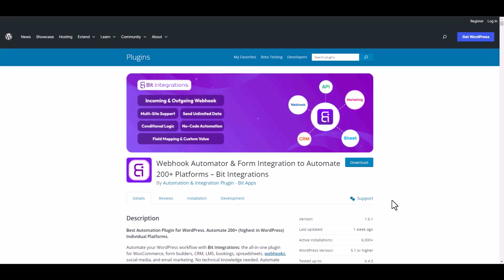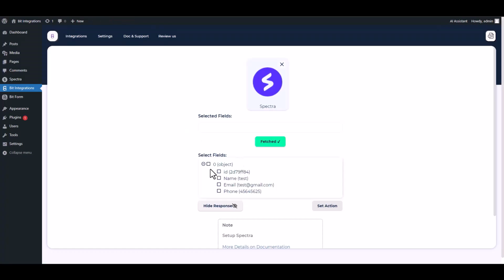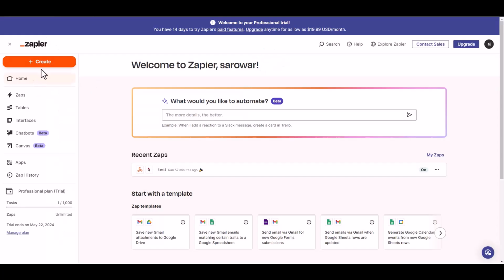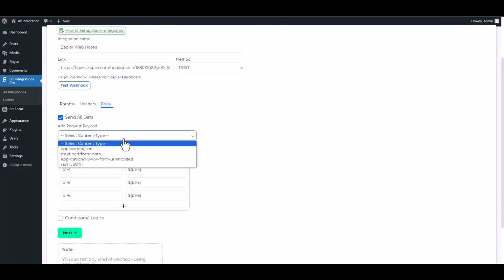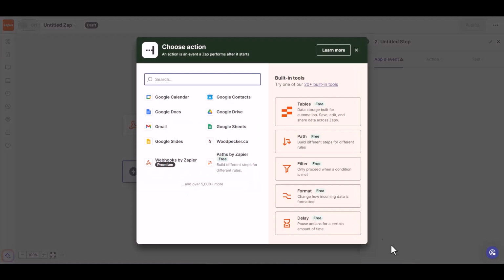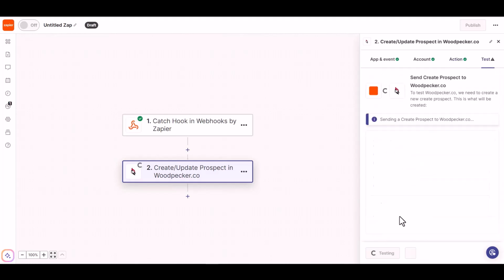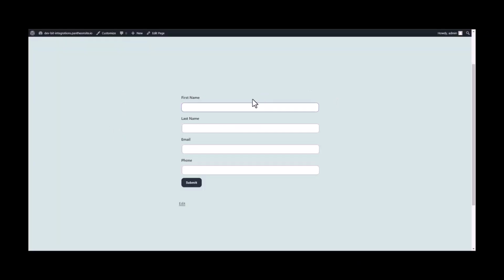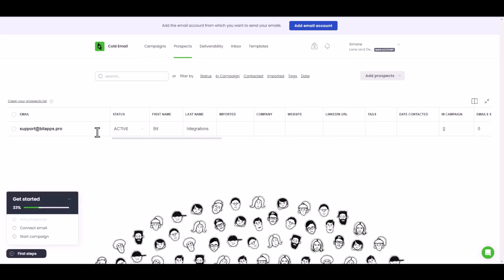Integrating Spectra with Zapier | Step-by-Step Tutorial | Bit Integrations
🔗 Ready to supercharge your automation workflows? Join us on our YouTube channel for an in-depth tutorial where we demonstrate the seamless integration of Spectra with Zapier using the Bit Integrations WordPress plugin. Learn how to effortlessly connect these two tools to automate tasks across various applications.

Follow along as we guide you through the step-by-step process of integrating Spectra with Zapier, enabling you to streamline your workflows, automate repetitive tasks, and boost productivity. Say goodbye to manual processes and welcome automated workflows for increased efficiency.

Key Highlights:
✅ In-depth walkthrough for integrating Spectra with Zapier using Bit Integrations for WordPress.

Whether you're a marketer, business owner, or WordPress enthusiast, this integration empowers you to seamlessly merge Spectra with Zapier. Watch now to revolutionize your automation efforts!